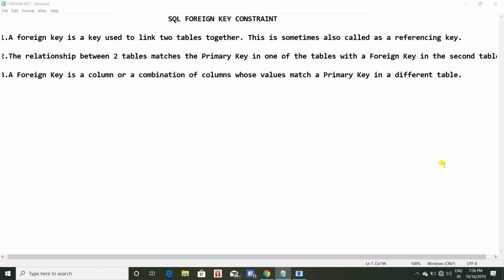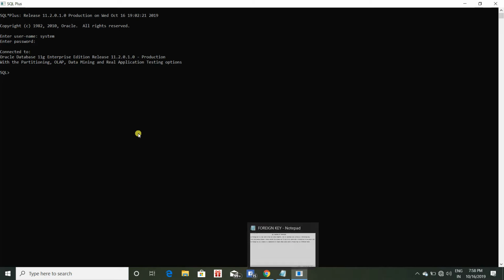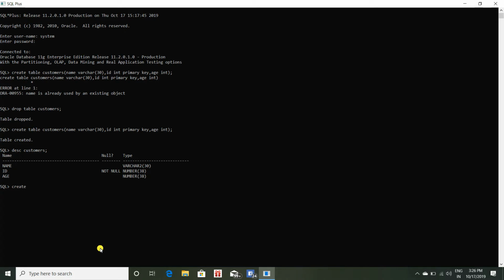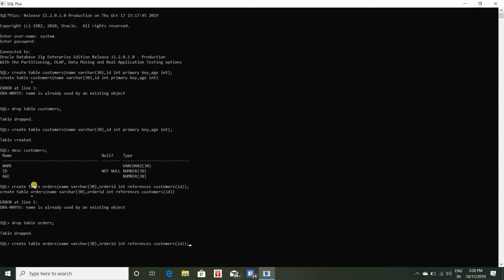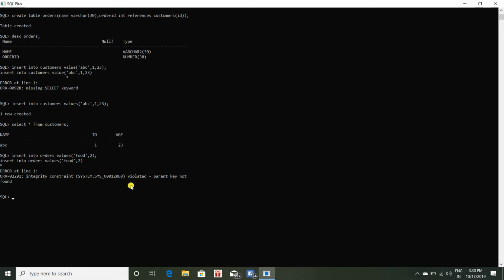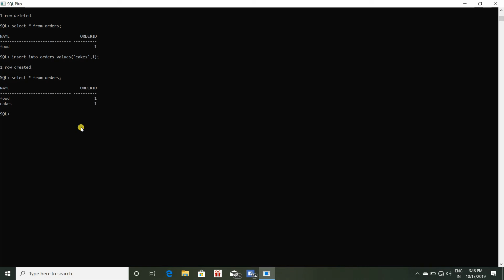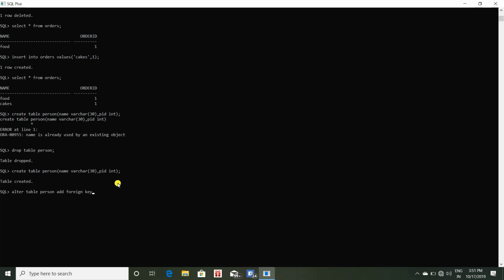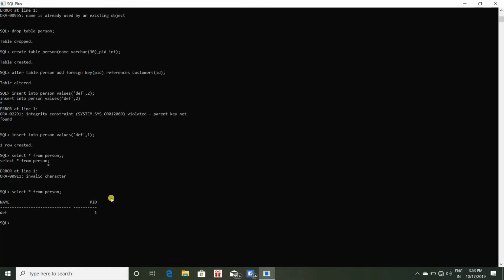FOREIGN KEY IN SQL(SECONDARY KEY)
This  video is about the SQL FOREIGN KEY implementation using the oracle database.

If you have any clarification needed about this session,Please comment it in the comment box  or folllow my instagram page by clicking the above link for clarification.